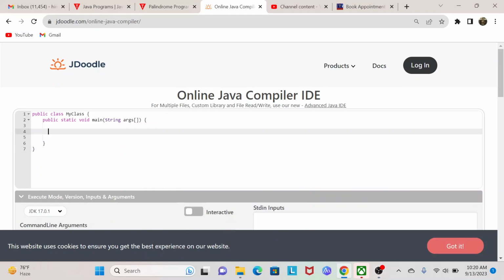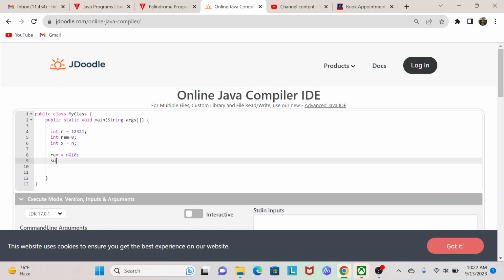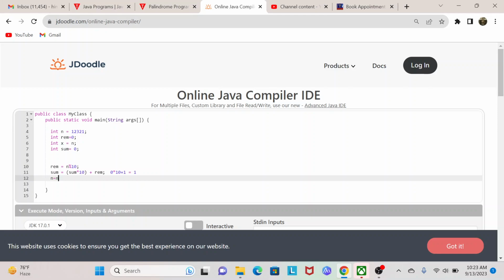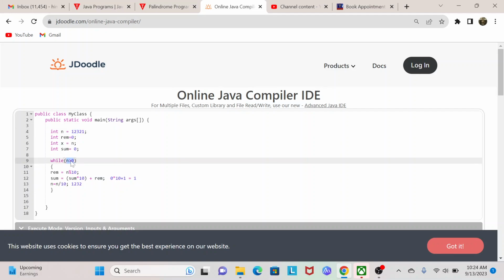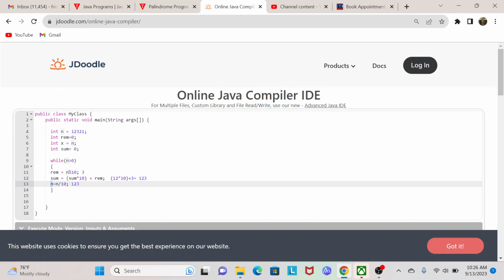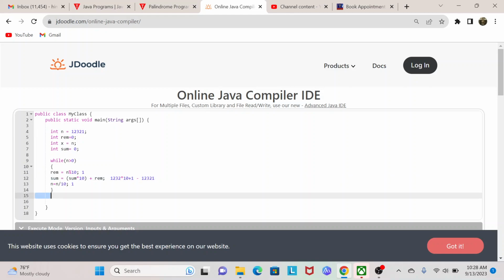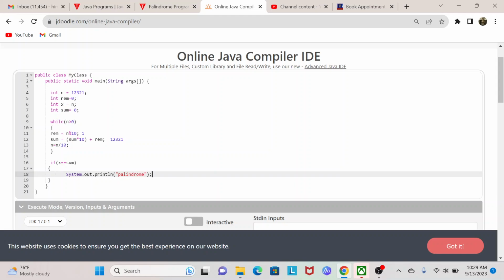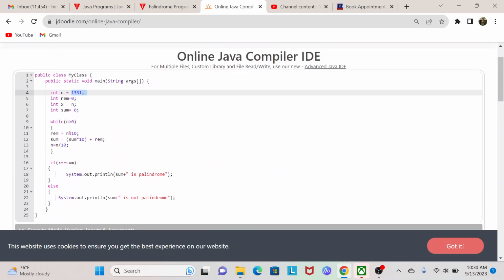Write a program to find whether the number is palindrome or not with example | Easy explanation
Interview Practice Java
palindrome program